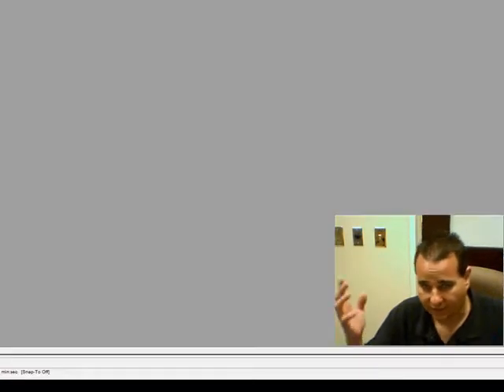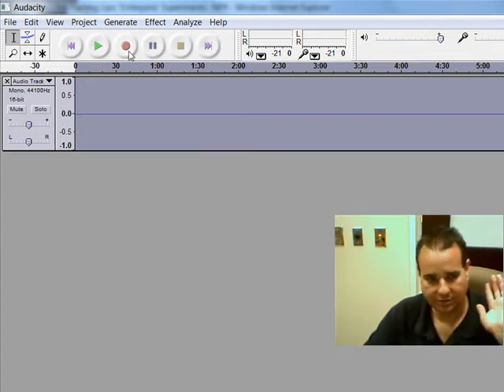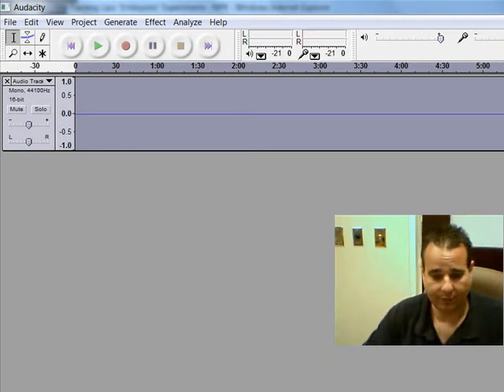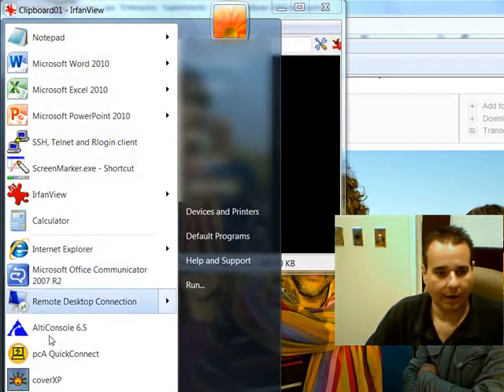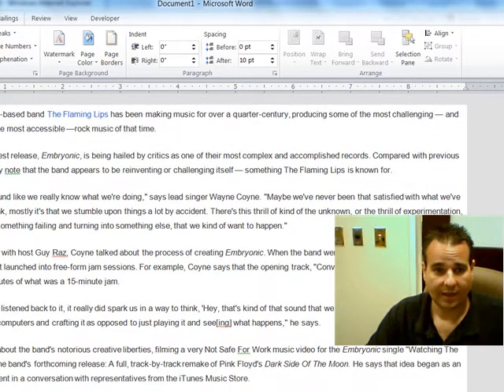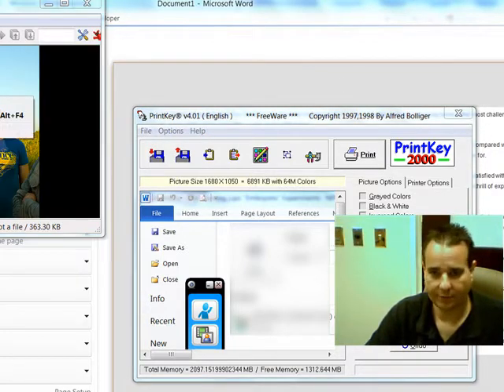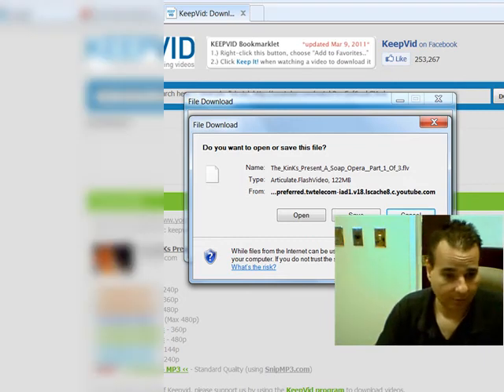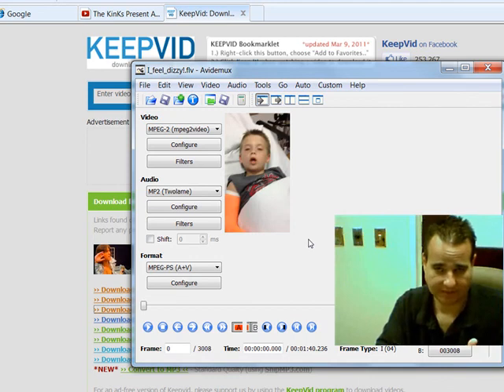Music for Free - How to make your own cd/dvd's from web content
In this video I show you some tricks and tips on how to download content from a website, split and edit the files, create cover art for your own custom cd/dvd, where to get content, and the importance of archiving material for your collection.